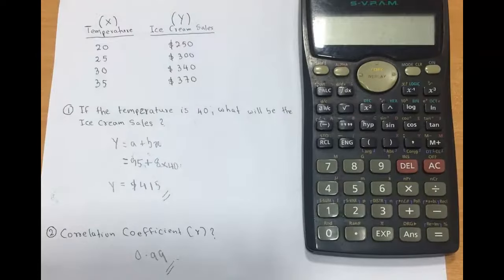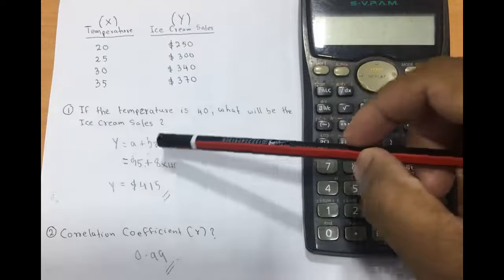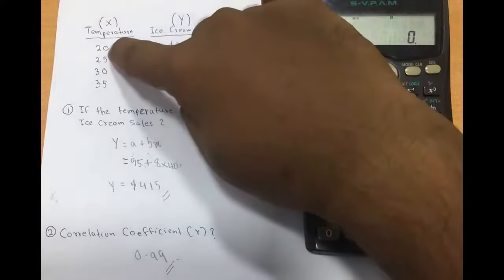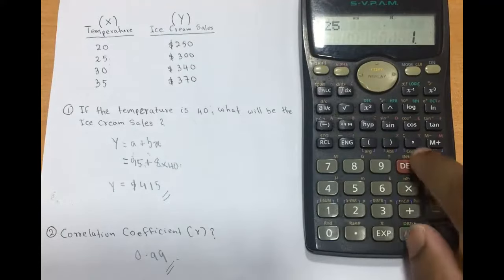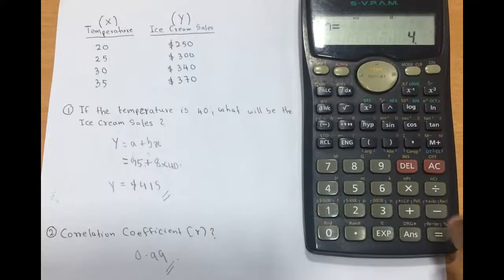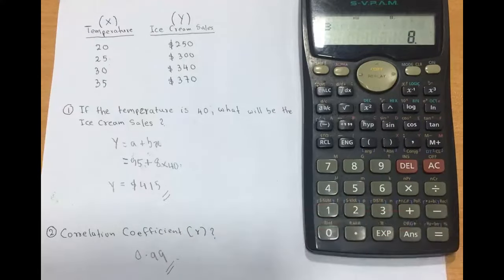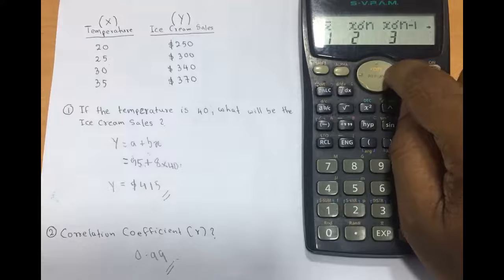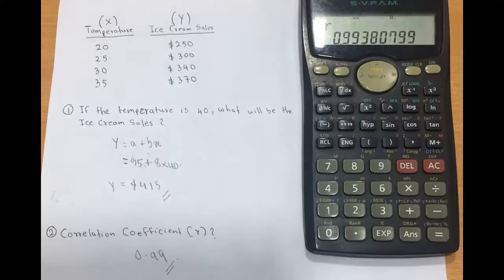Regression and Correlation - Casio | fx 991ms | fx 100ms | fx 82ms | fx 350ms Calculator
Step by step: Casio | fx 991ms | fx 100ms | fx 82ms | fx 350ms Calculator